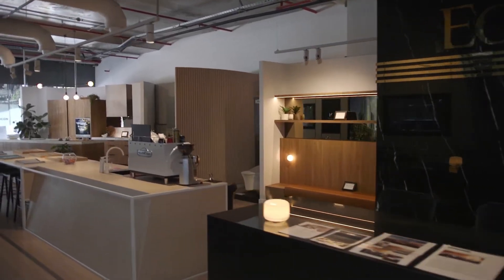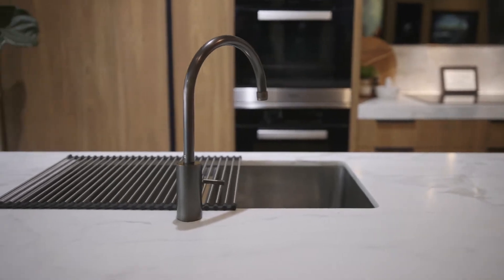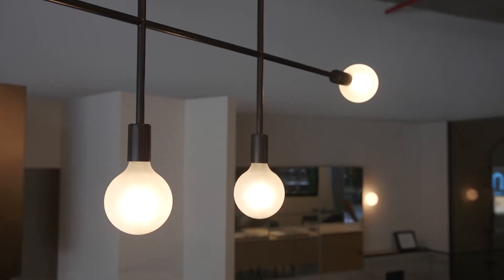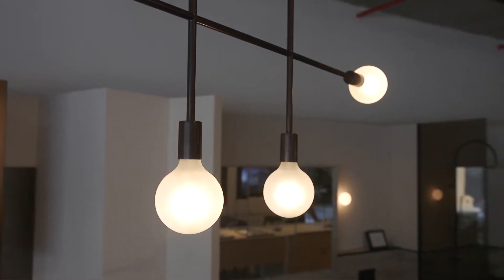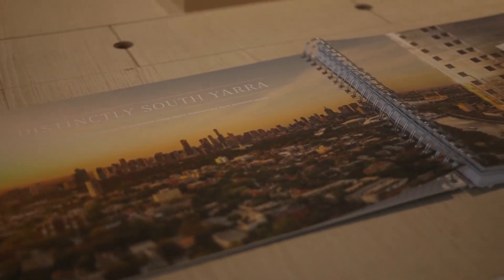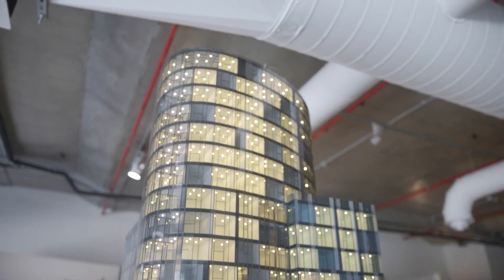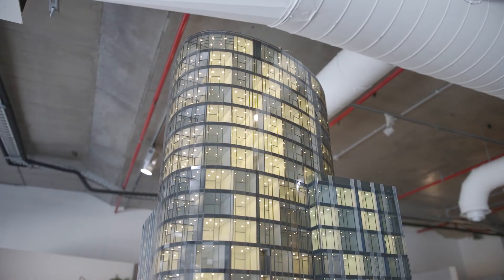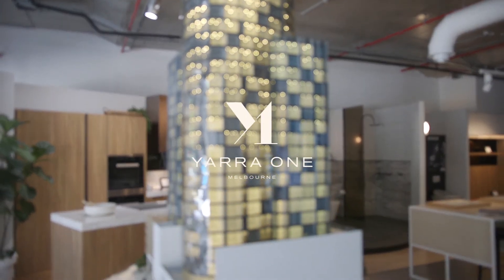Tour around Yarra One Display Suite by Urban.com.au